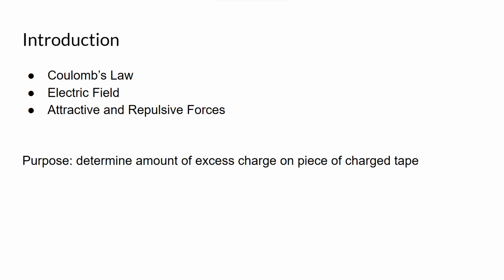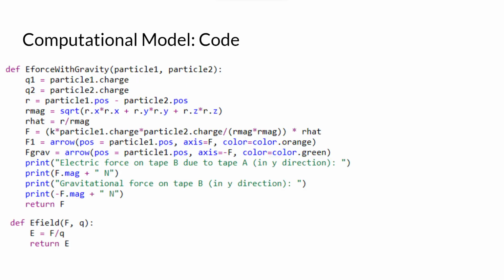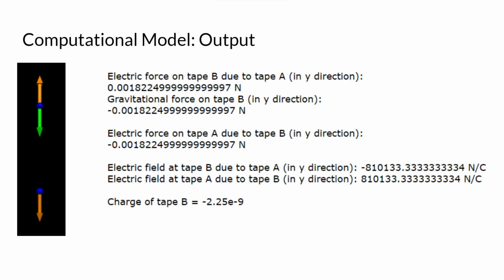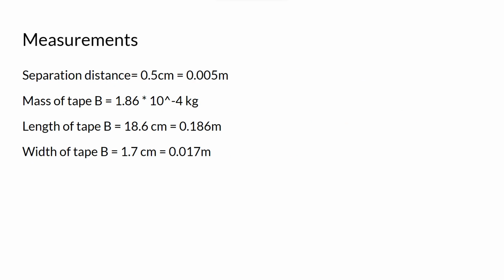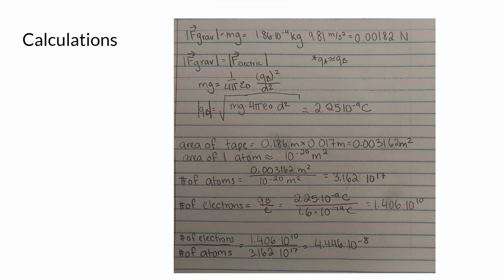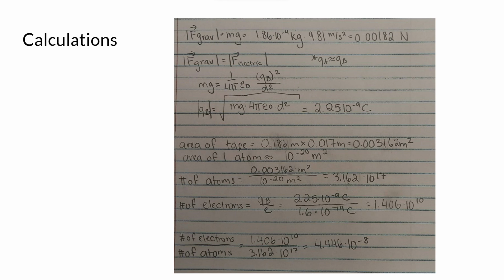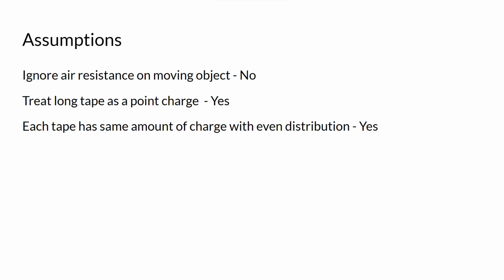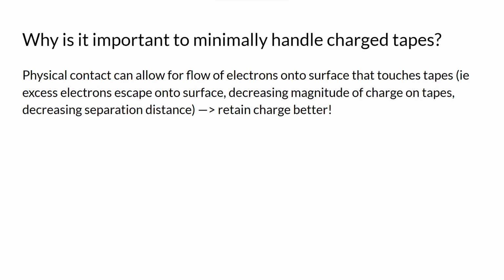physics 2212 lab 1 charged tapes